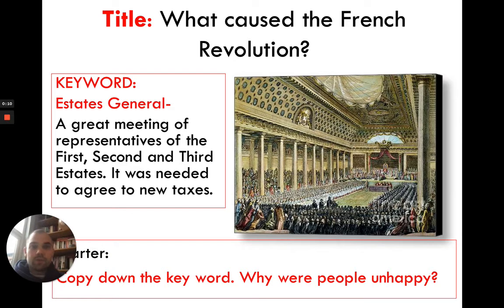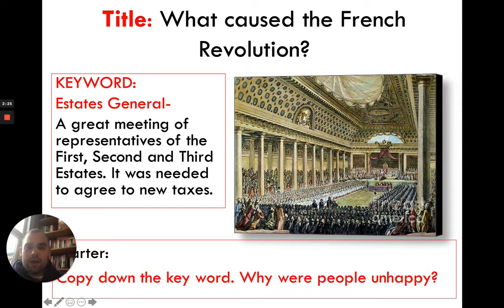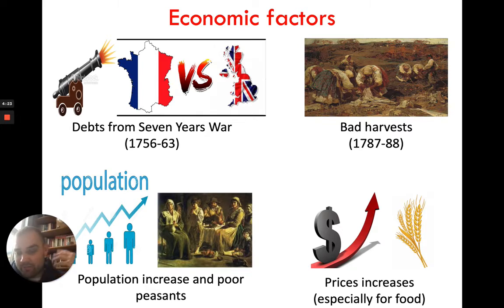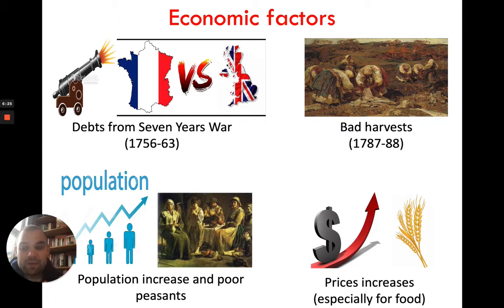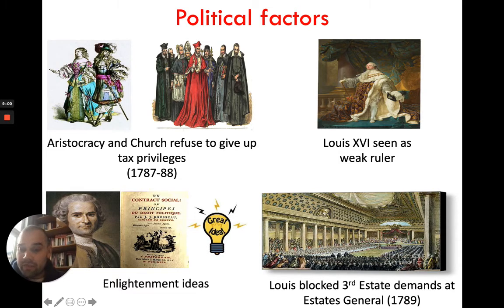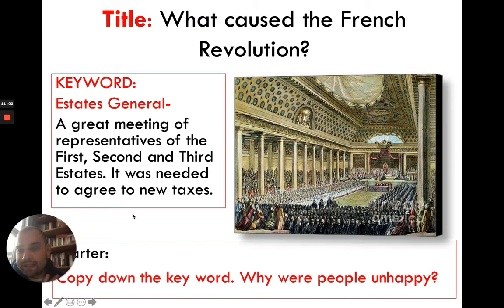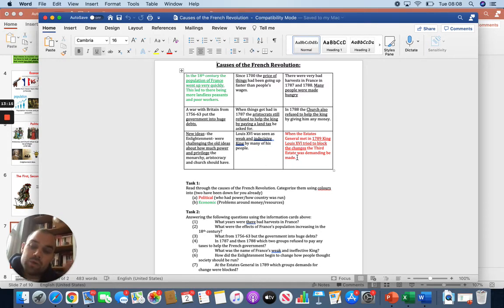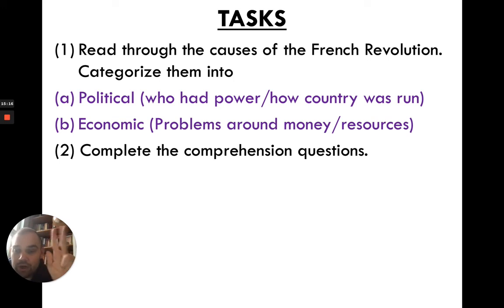Lesson 3- What caused the French Revolution?